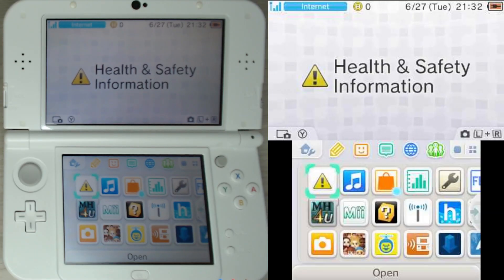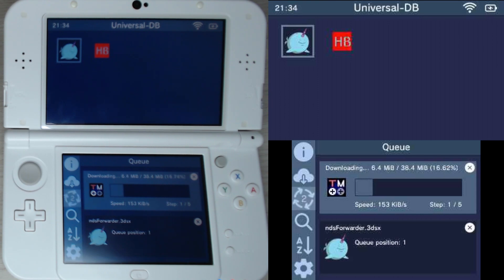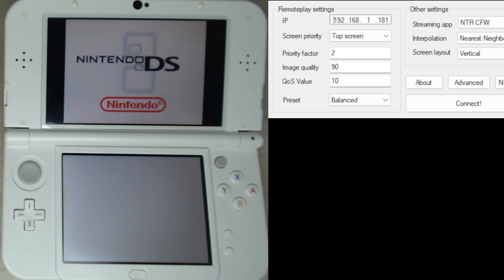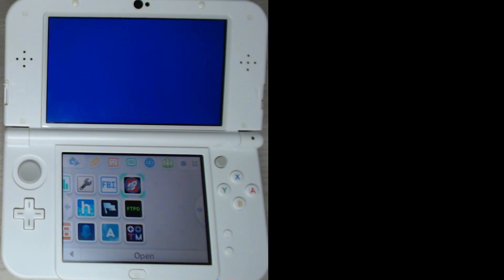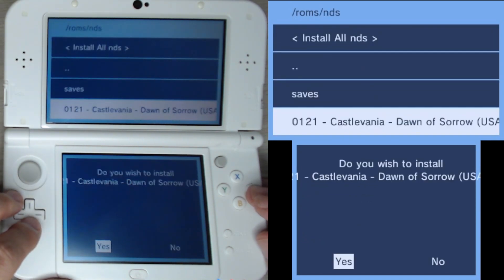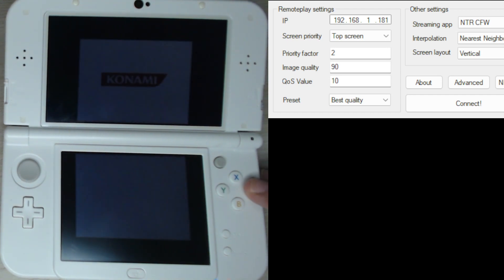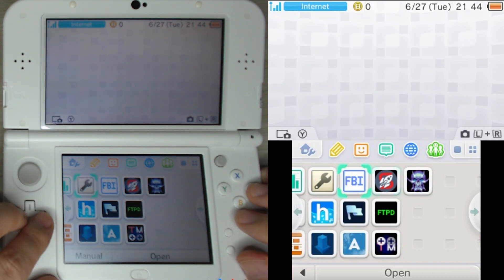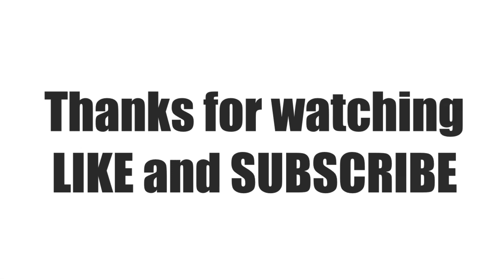NDS Games directly on 3DS Home Screen | Easy setup/tutorial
Play NDS Games on a Hacked 3DS and make it look nice. You can boot it up from the home screen instead of going into a launcher and selecting a rom which is a bad way to play.